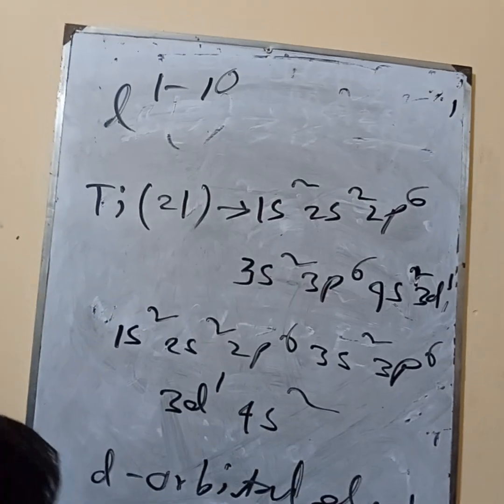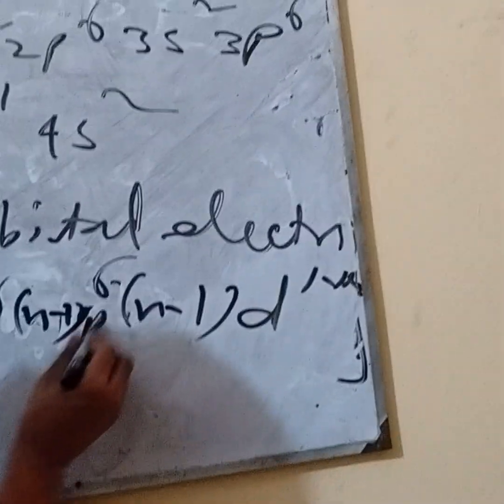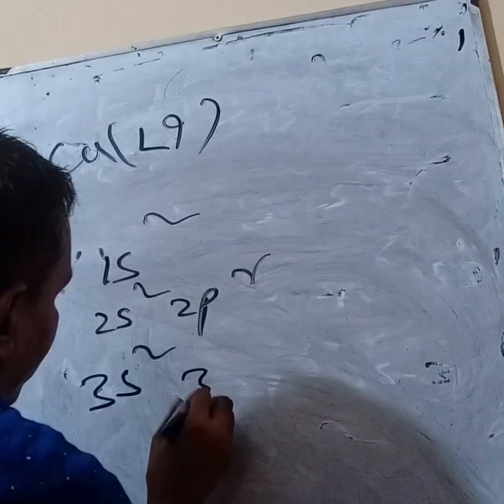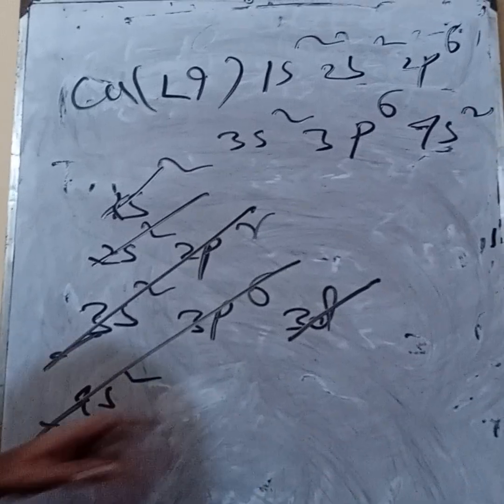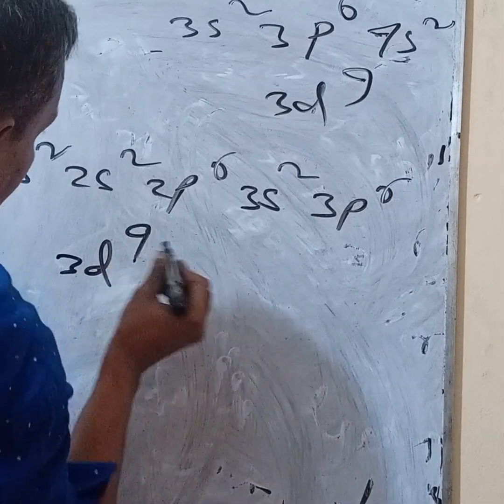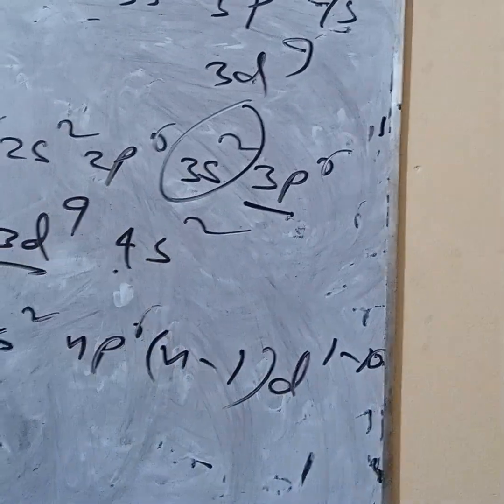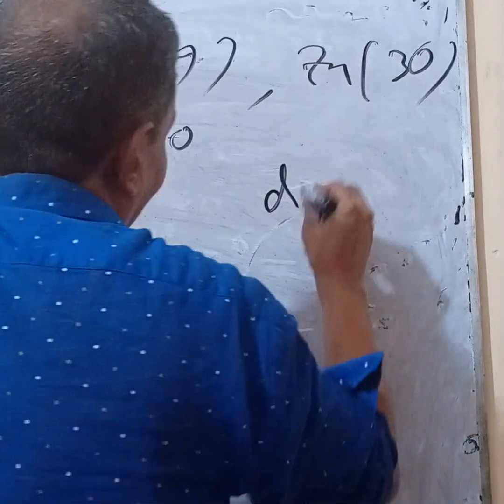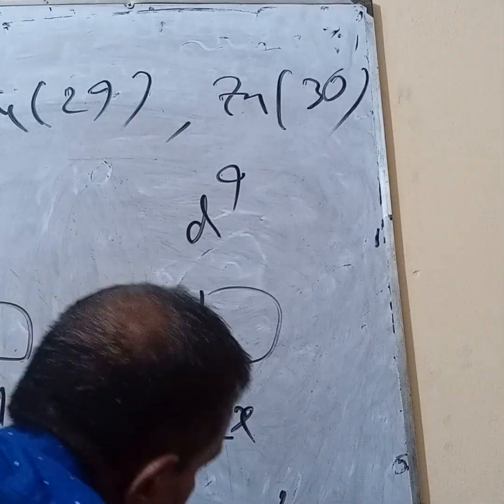Analysis of chemistry and analysis of orbital hybridiza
I am bireshwar gupta and Bangladesh I am honors and M.Sc in inorganic chemistry from chittagong university chittagong Bangladesh I have analysed my previous lecture about quantum number principle quantum number azimuthal quantum number magnetic number spin quantum number pauli exclusion principle hund rule I am just analysing my recent lecture about sp3 electron hybridization and strong zl sigma bond weak phi bond and saturated hydrocarbons and unsaturated hydrocarbons.